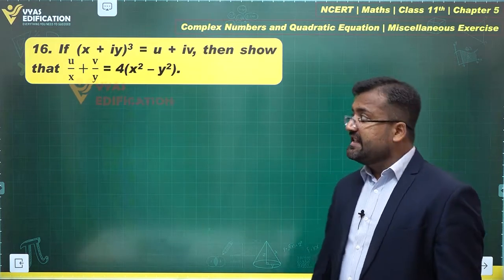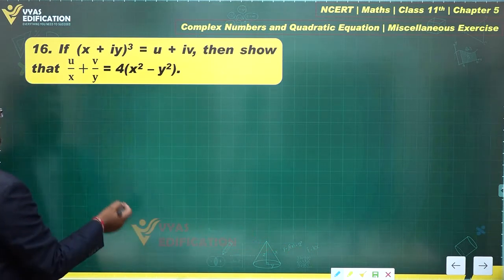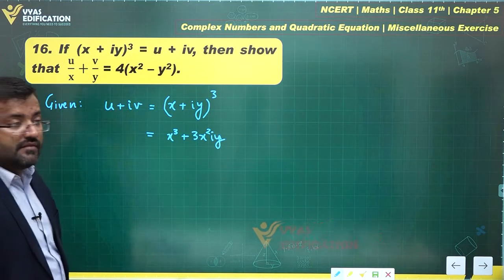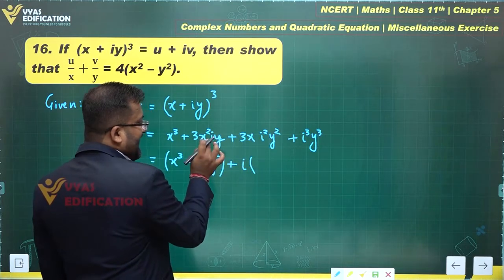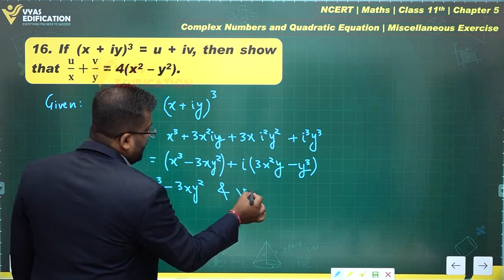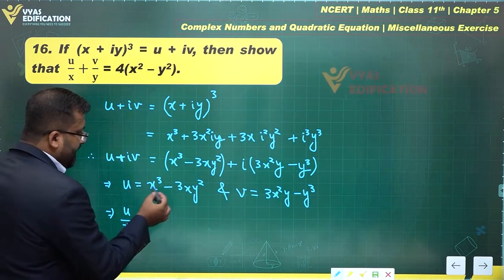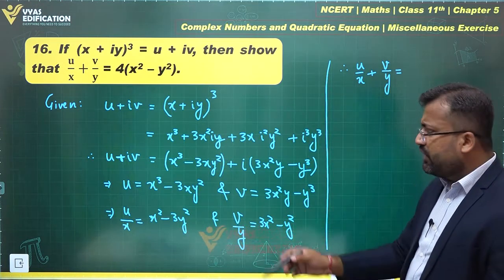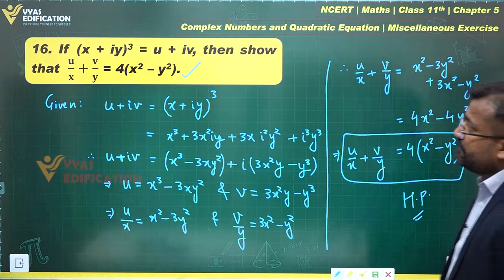NCERT 11th Maths Chapter 5 Miscellaneous Exercise Q 16 Complex Numbers and Quadratic Equation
16.  If (x + iy)3 = u + iv, then show that  u/x+v/y = 4(x2 – y2).

12th Passed or currently in 12th  Students - Path Breaker JEE (1 Year online exhaustive course)

For NEET
12th Passed or currently in 12th  Students - Path Breaker NEET (1 Year online exhaustive course)

CBSE Solutions
NCERT Solutions
NCERT 11th
NCERT 11
CBSE 11th
11th Solutions

NEET2023 NEET NEET2024 Physics Chemistry Biology MBBS Doctor AIIMS Botany Zoology Plants Life Animals Flower If(x + iy)3=u+iv,thenshowthat u/x+v/y = 4(x2 – y2).